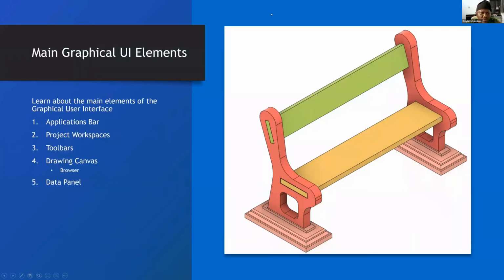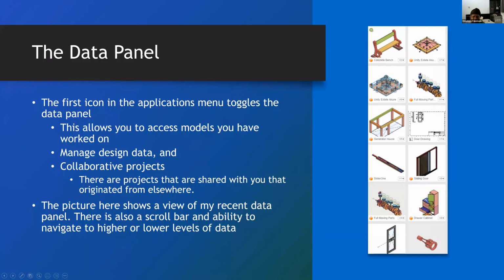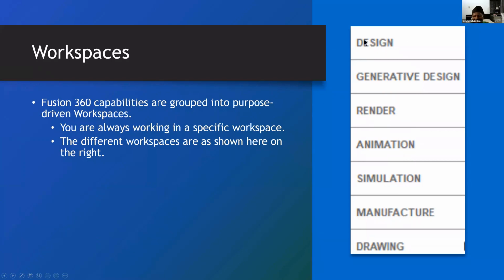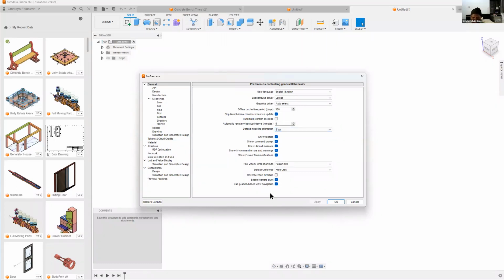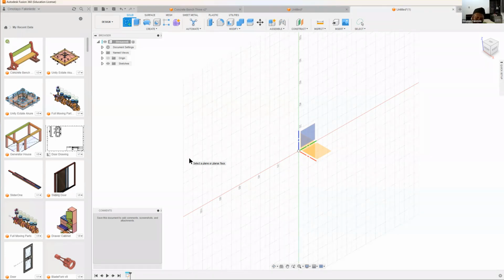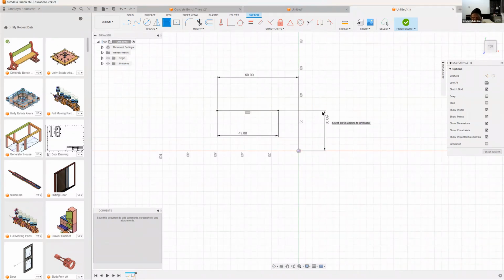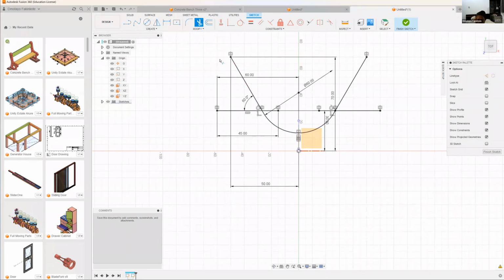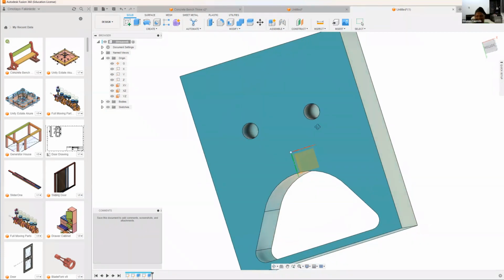Engineering Computer Graphics: User Interface Elements(2 of 2)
SSG 227 Lecture2b (2023)